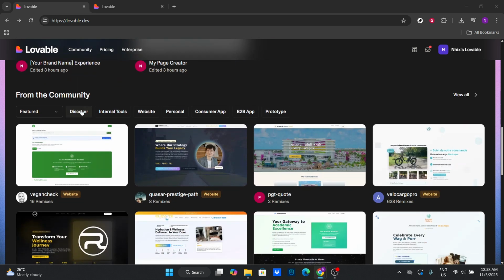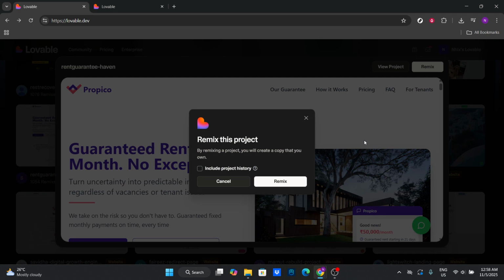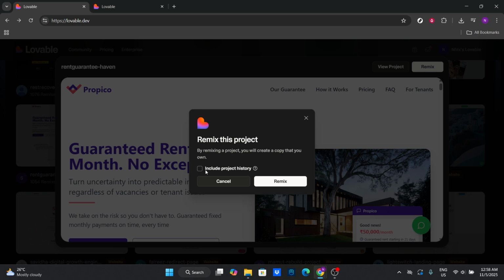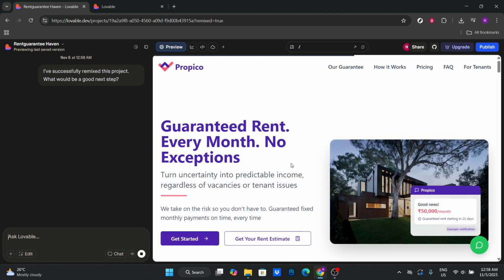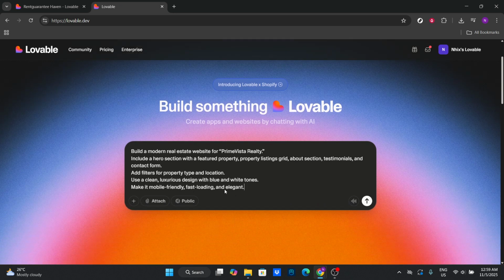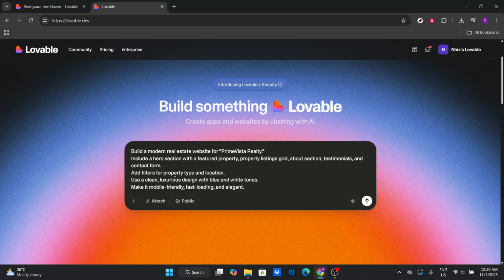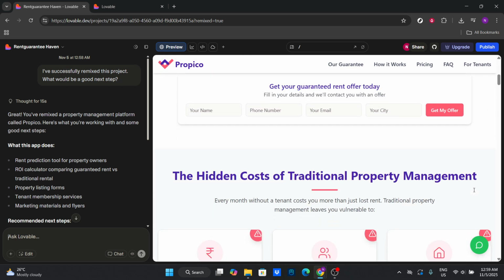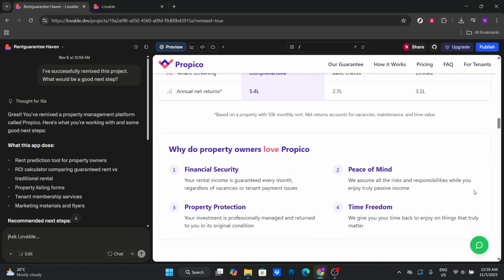How To Build A Real Estate Website In Lovable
Want to launch a property website fast? In this video, I’ll guide you how to build a real estate website using Lovable AI, from layout to listings! 🏡

💡 What You’ll Learn in This Video:
🔹 How to set up a real estate layout in Lovable
🔹 How to add property cards and images
🔹 How to integrate inquiry and contact forms
🔹 Tips for highlighting featured properties

✅ Perfect for real estate agents, developers, or businesses who want a beautiful, conversion-ready property site with Lovable AI.